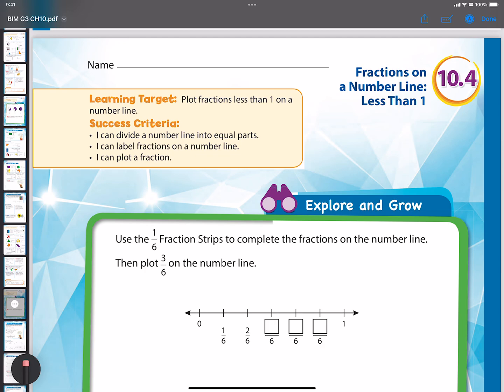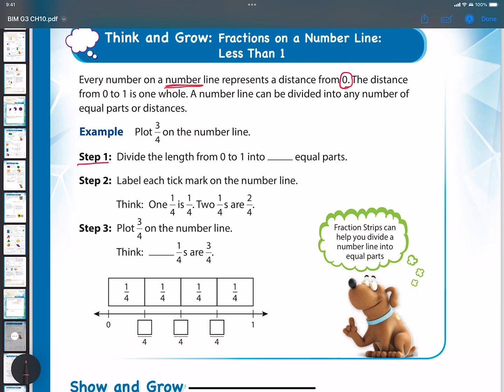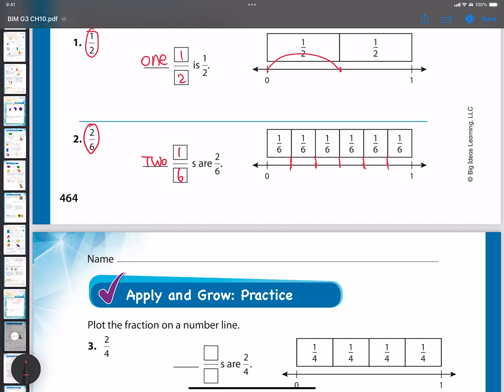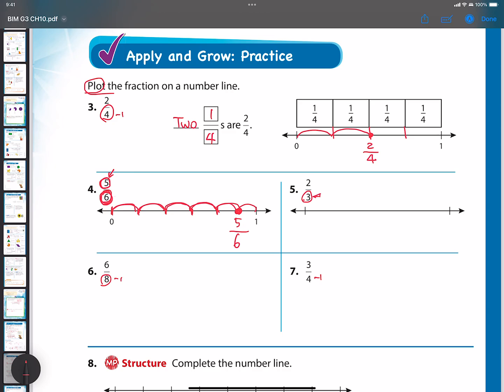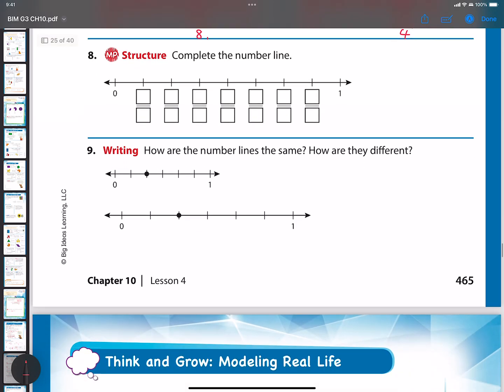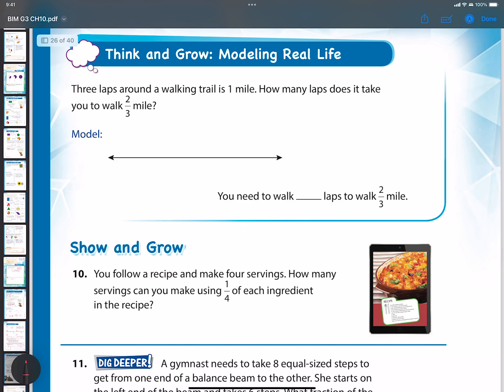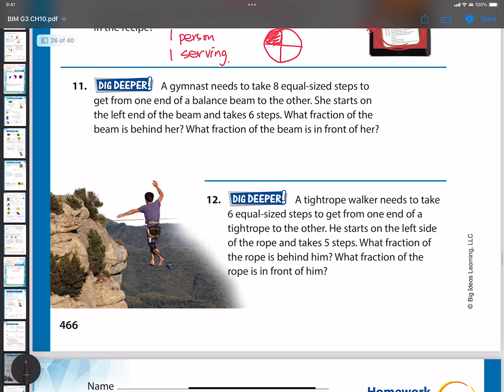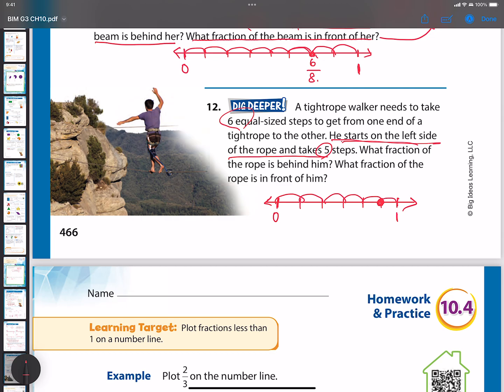BIM G3 10.4